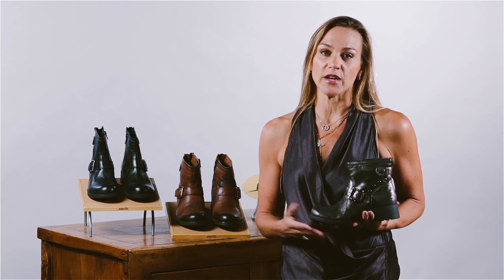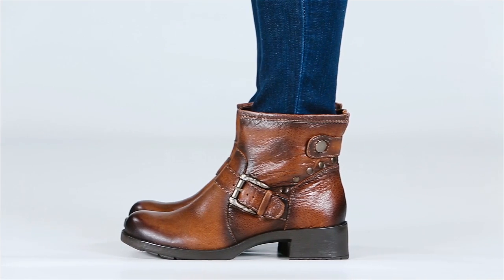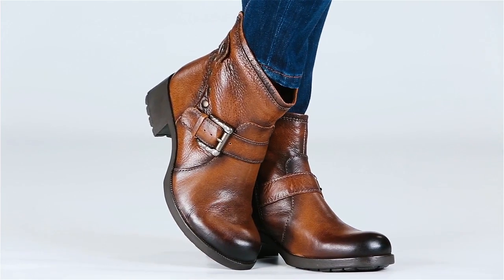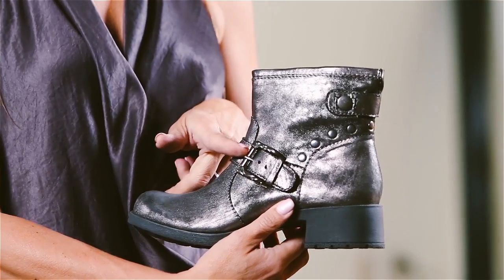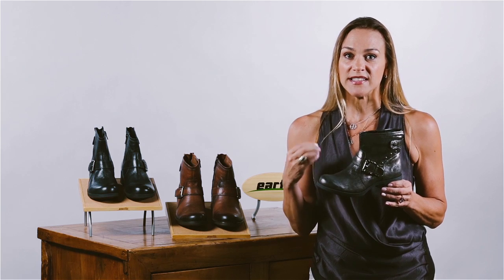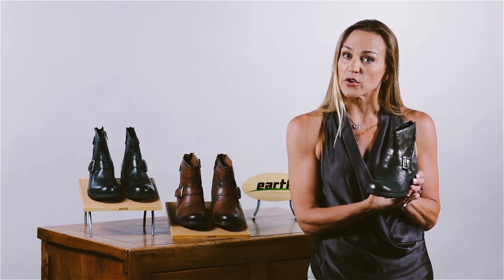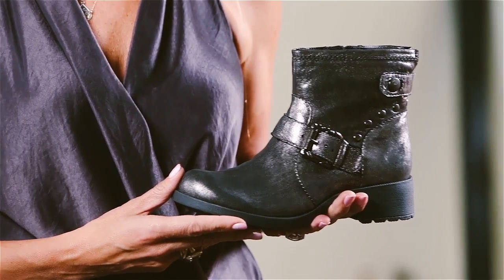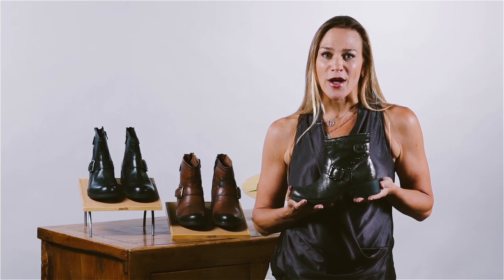Earth Footwear Redwood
A little bit rock-and-roll with its chunky heel, oversized buckle and metal studs—but still right for everyday wear.